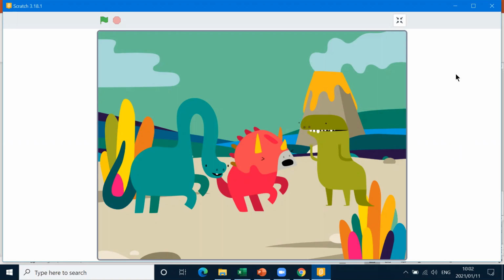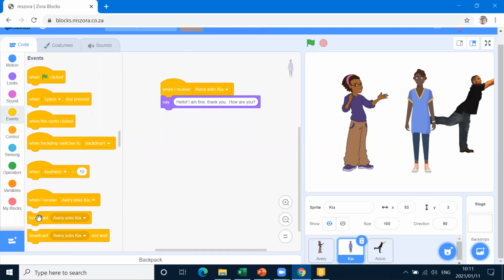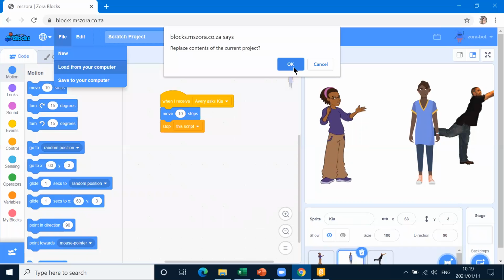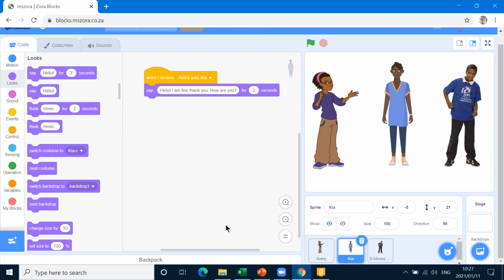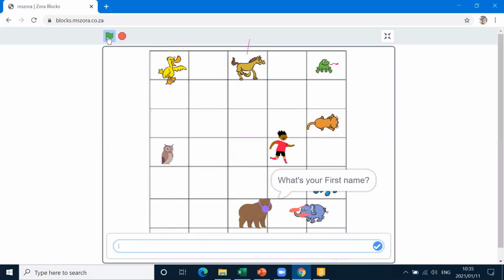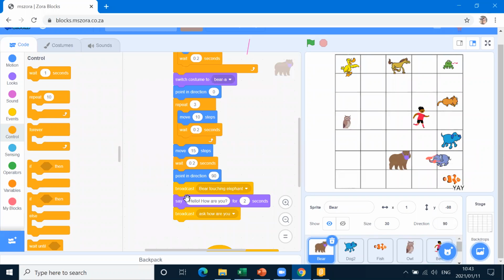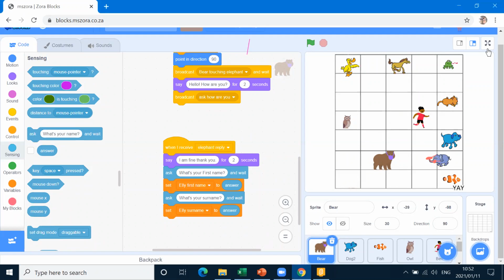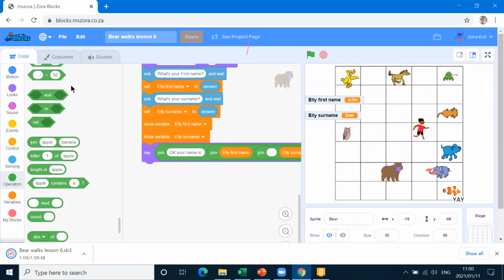Grade 4 Coding | Lesson 6 | Bear Walk